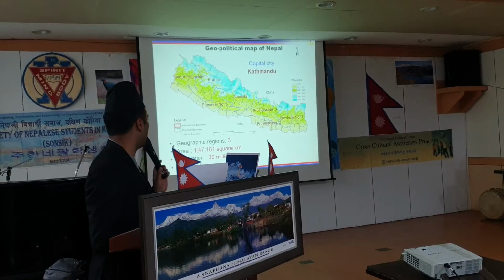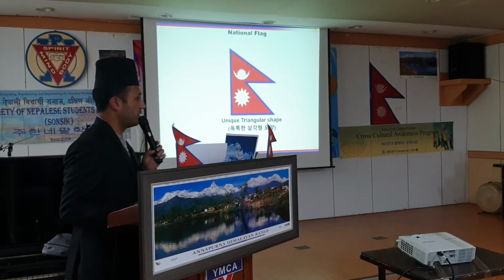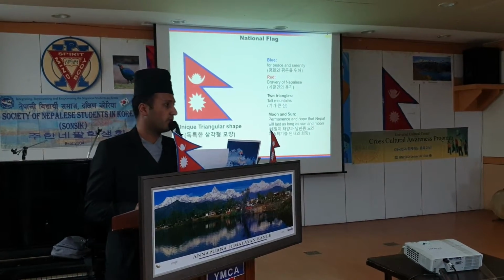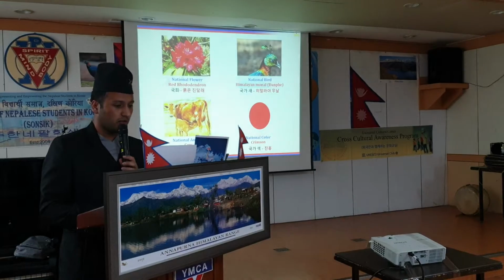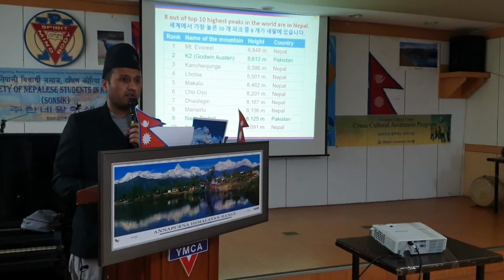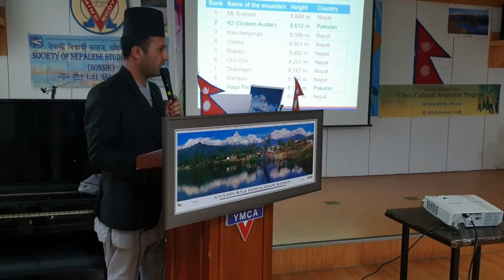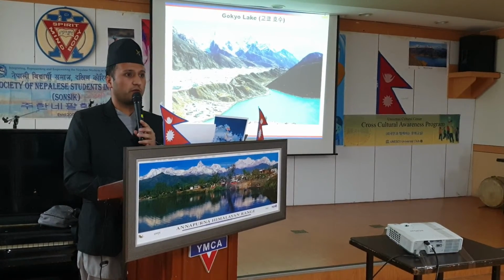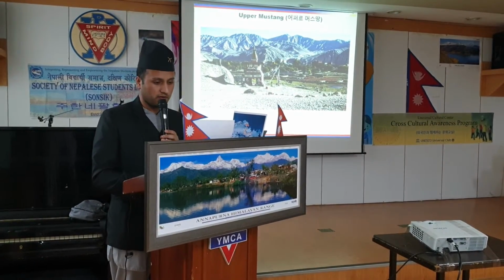Visit Nepal 2020 promotion by SONSIK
What kind of people are live in Nepal?
What kind of religion are in Nepal?
What kind of things you can do while you being in Nepal?
Why visit Nepal?
Presenter: Bishal Bhandari
Camera: Om Raj Sapkota